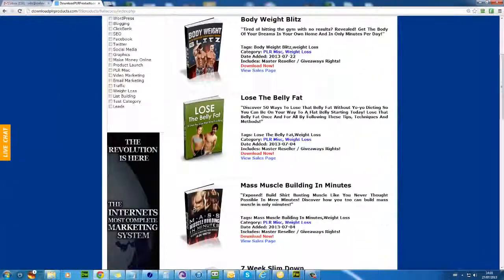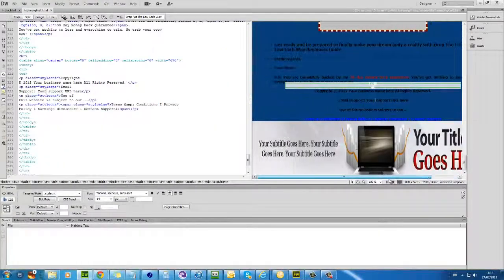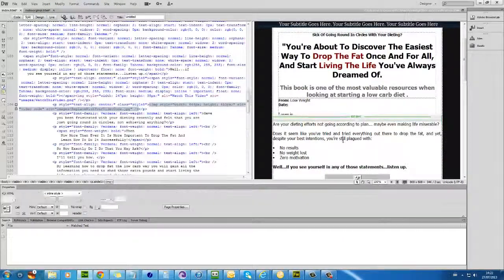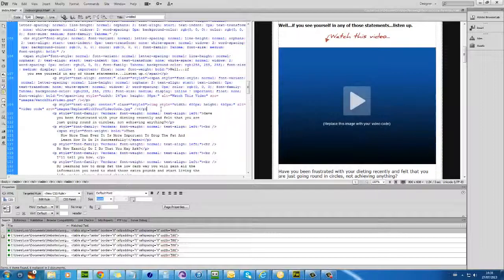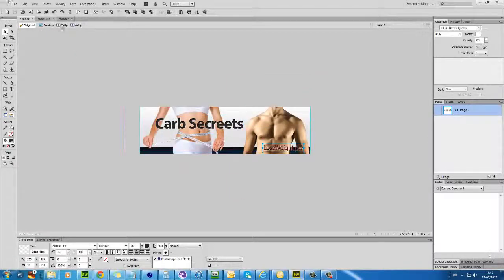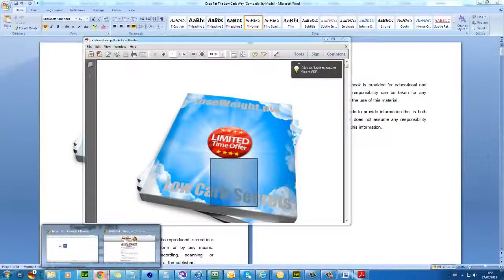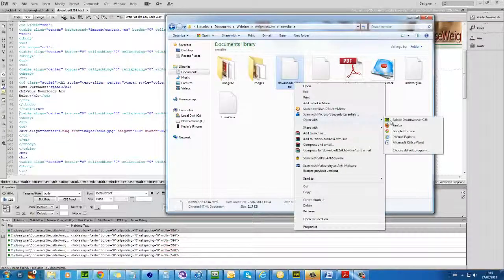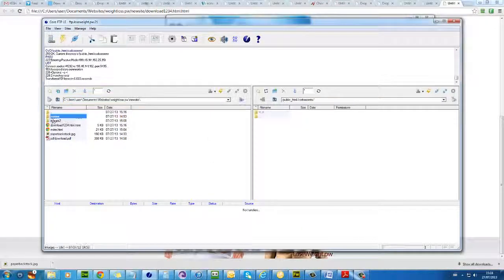How 'to editingplr And Make Money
Free Business. How to create your own brand, product line, private label rights/ Making a profit with public domain &PLR products,Brand vs private label . Sell E-Books on E-Bay: Learn how to list and  sell.